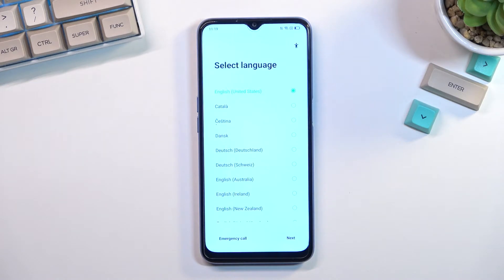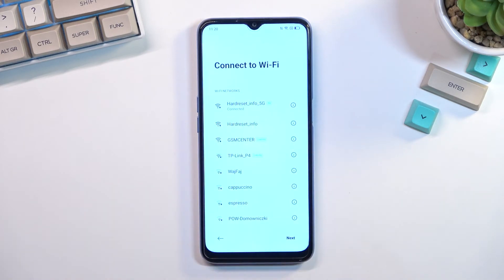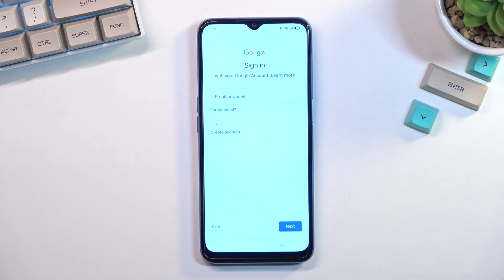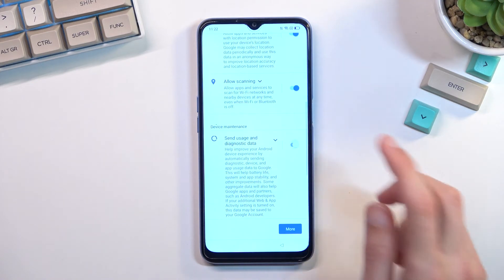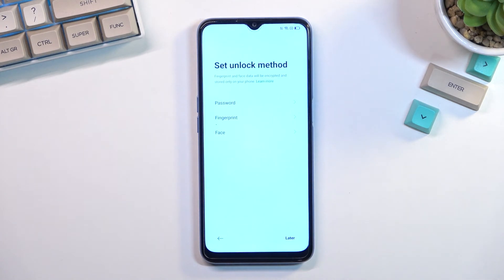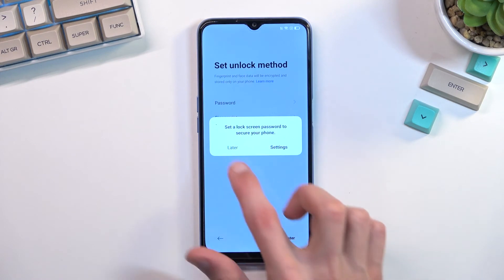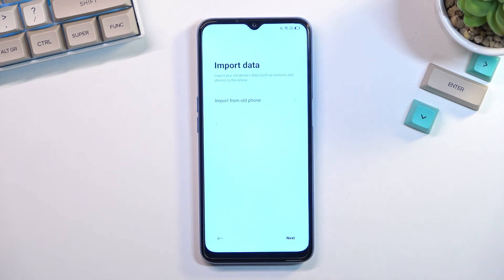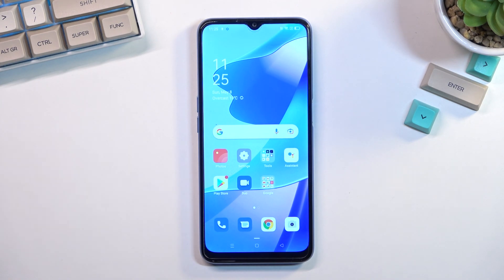How to Set Up Oppo A54s - First Configuration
Find out more about performing the first configuration in OPPO A54s:
Hello. Let's go through the first configuration of OPPO A54s. Watch the detailed video and learn how to set up your device after its first launch. Our specialist will show you step by step all the options and tell you a few words about each of them. If you want to know more about your OPPO A54s, visit our YouTube channel.

How to start using OPPO A54s? How to do the first configuration on OPPO A54s? How to set up OPPO A54s?